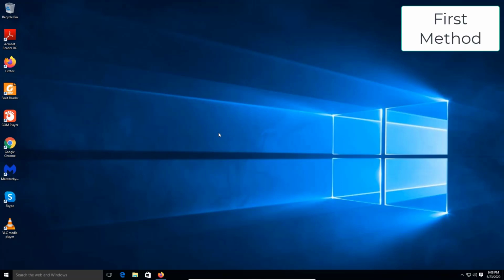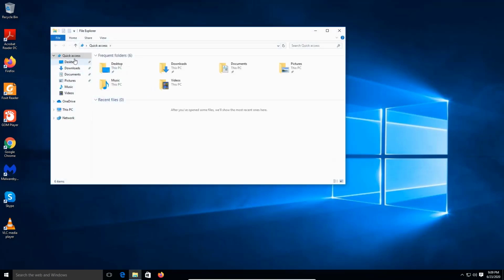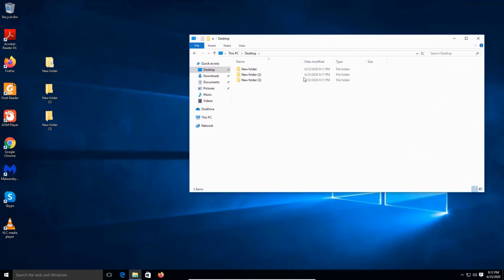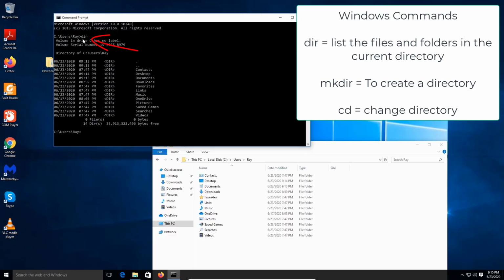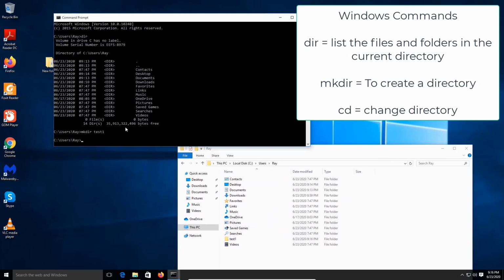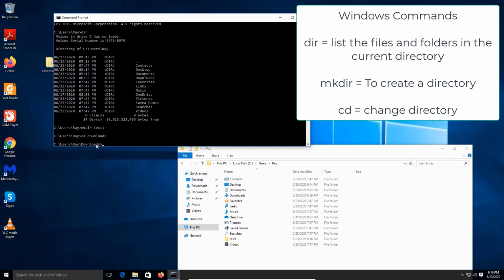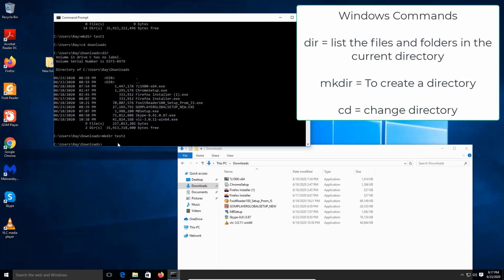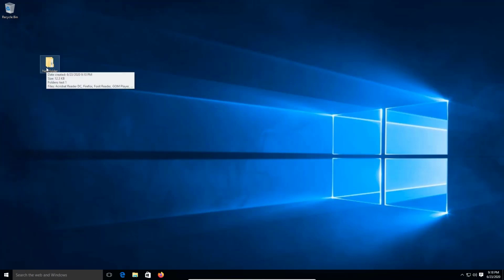How to create a new folder on Windows 10 | Level 1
This video is to show you 4 methods on how to create a new folder step by step guide on Windows 10.